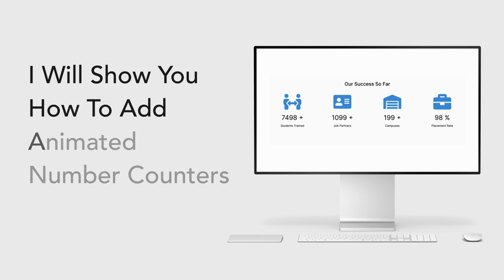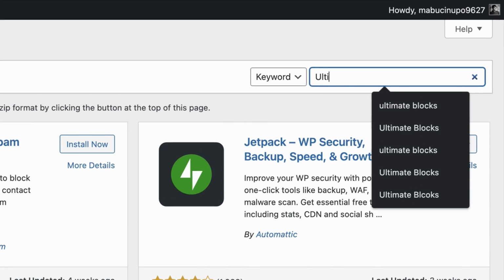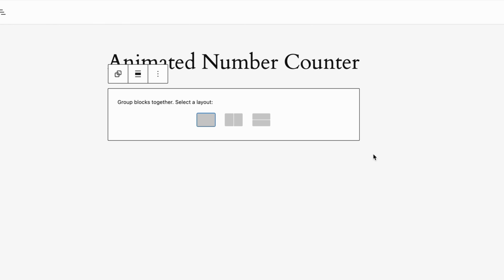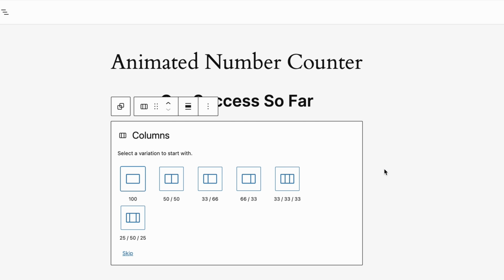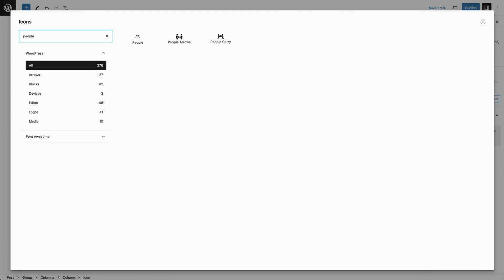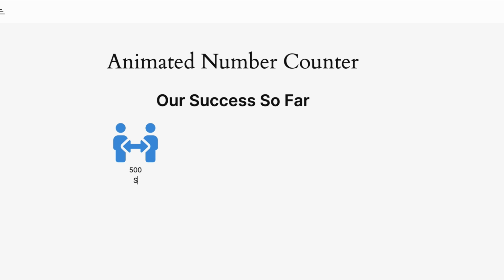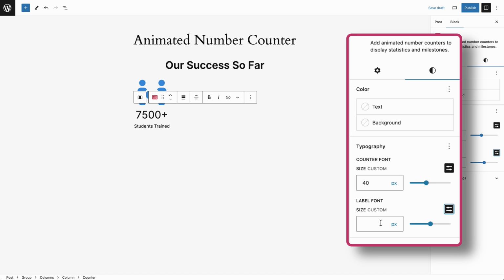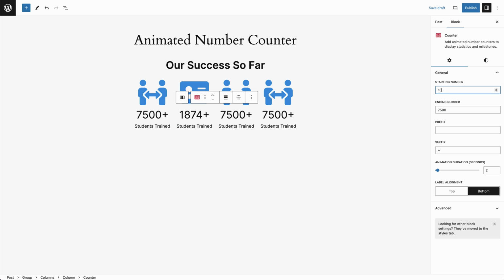How to Add Animated Number Counters In WordPress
Learn how to add animated number counters in WordPress using the Ultimate Blocks.